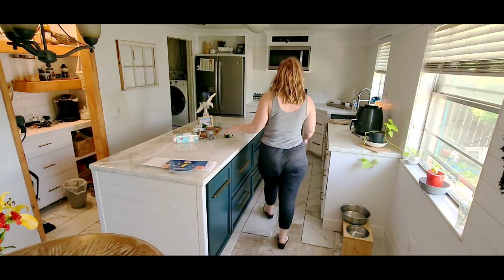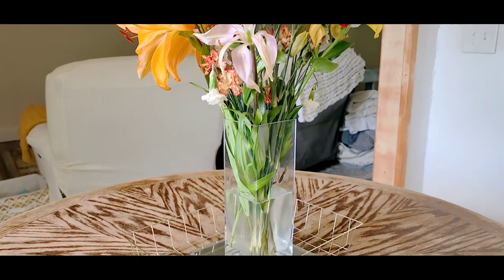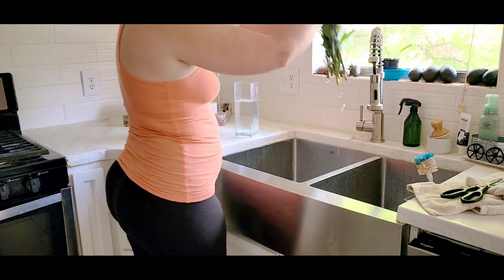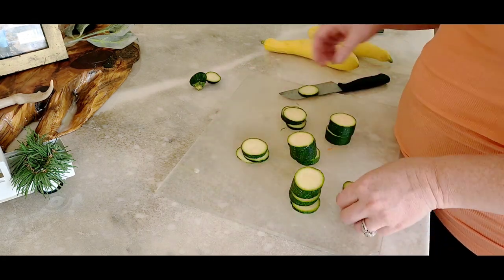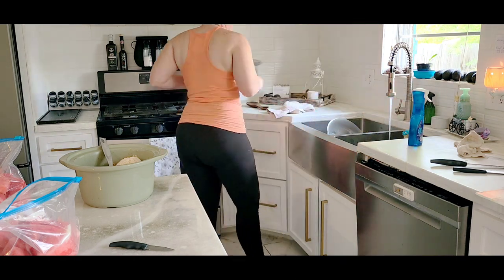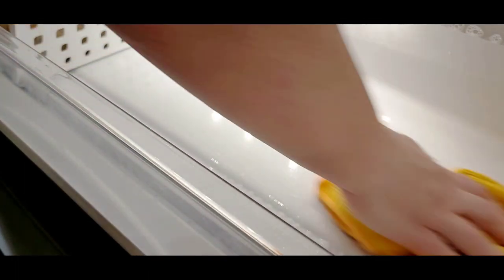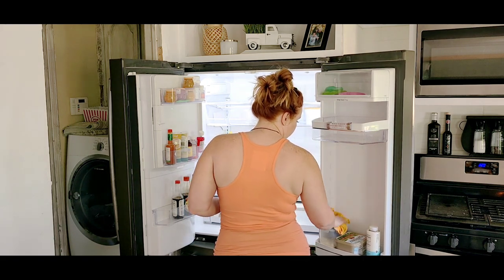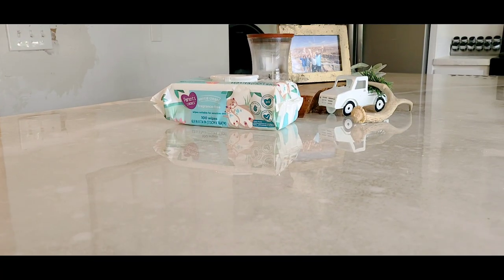TIDY UP // FOOD PREP // REFRIDGERATOR ORGANIZATION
Hi friends,
we are over in the kitchen again doing our tidy up getting some food prep done and refrigerator organization, because this fridge has become a complete mess. So come with me while we get things done rather you are cleaning with me or just getting motivated. I hope this video is suitable for you!

👇Some of my favorite channels 👇

Charmayne Rosley

❤︎Darcy Dee

❤︎Sarah Soares

❤︎ Brittany's Beautiful Chaos

❤︎ Boss lady Liz

❤︎ Becky MA

❤︎Diana /UCiqHe_Y1R41DxcQmP-b7-9A

❤︎ Life happens here

❤︎ Mary Stellas

❤︎ Mommy Brain & Coffee

❤︎ Gabby's Home

❤︎solitas Crib

I'm on Instagram as @rebekahjo_. Install the app to follow my photos and videos.

If you have been trying to (CONTACT) me the email from before was typed out wrong so here is the right one👇

●●●Products from today's clean👇●●●

2 pack Electric Tap,Milk dispenser,Automatic Drink Dispenser,One-Handed Operation,Hands-Free,Can Prevent Milk and Beer From Overflowing,Suitable for Outdoor and Home Kitchens

●●●Cool Gadgets and products●●●

Microfiber rags

Faucet extender

Sink Faucet Aerator, 720 Degree Big Angle Swivel Aerator Dual Water Flow Modes, Kitchen Faucet Aerator, Eye Wash Station for Face Washing, Gargle and Eye Flush 55/64 Inch-27UNS Female Thread-Chrome

Glass cleaner/

The pink stuff/

Mrs. Stewart's Concentrated liquid bluing , 8 ounce

Mojo Brazilian Coffee

http://

Jaws cleaners

swivel mop)

CQT 18" Inch Commercial Microfiber Mop Floor Cleaner System Wet Dry and Dust Hardwood Flat Mop Alloy Head Stainless Steel Handle with 4 Washable Pads for Hardwood Laminate Tile (White)

Dawn Powerwash Spray Starter Kit, Platinum Dish Soap, Fresh Scent, 1 Starter Kit + 1 Dawn Powerwash Refill, 16 fl oz each